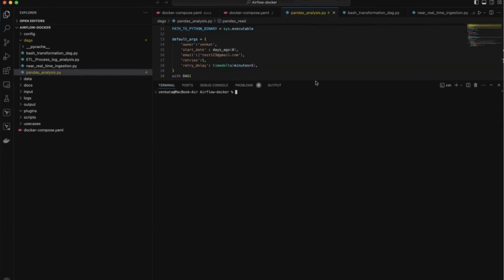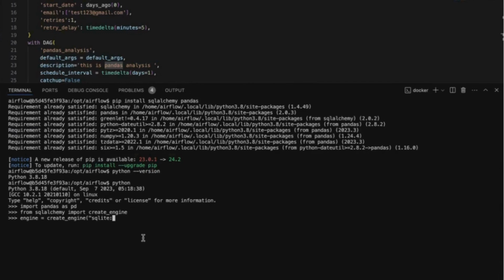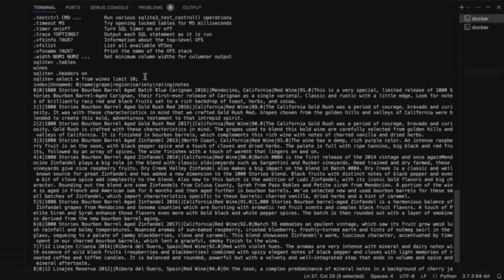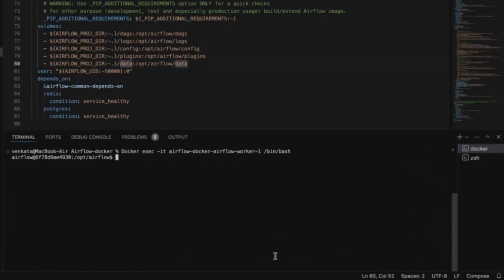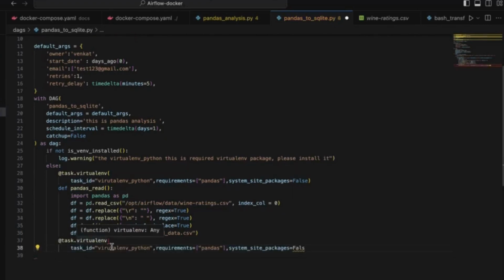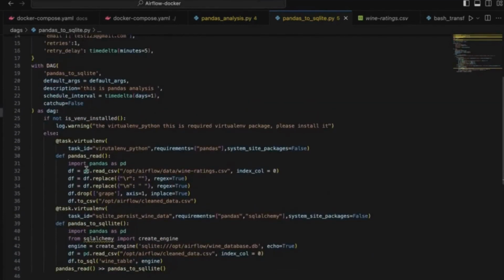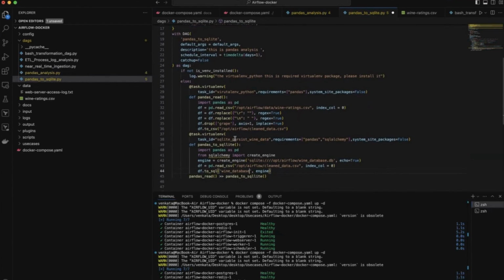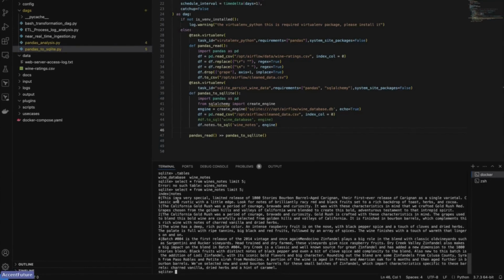Automating Pandas Data Processing and SQlite storage with Apache Airflow - AccentFuture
This Tutorial explores how Apache Airflow automates data pipelines using Pandas and SQLite. The Airflow DAG reads raw wine ratings data, cleans it using Pandas, and stores the processed data in an SQLite database. The Airflow Scheduler automates task execution, while the Airflow UI provides monitoring and logging. By leveraging PythonVirtualenvOperator, we ensure task isolation and dependency management, making the ETL workflow scalable, efficient, and error-free.